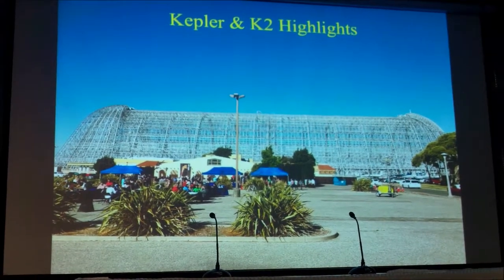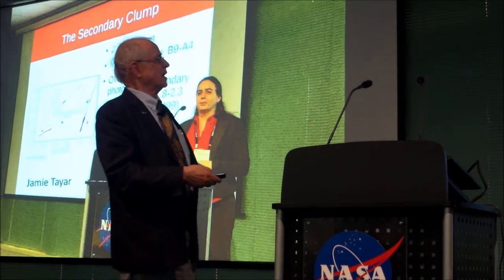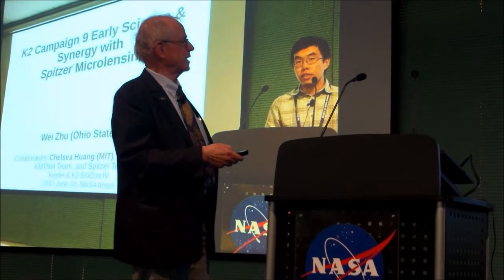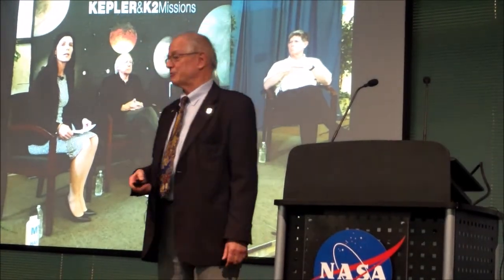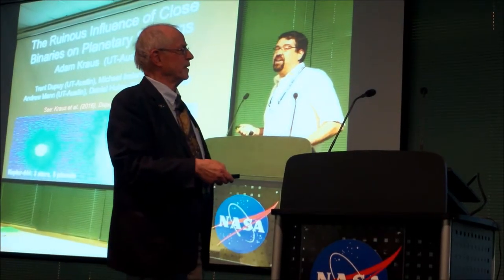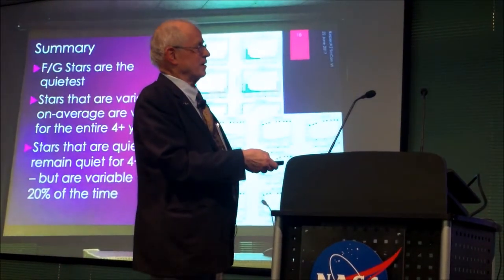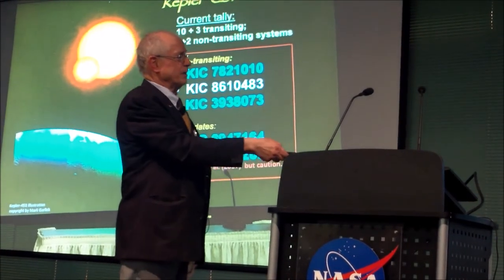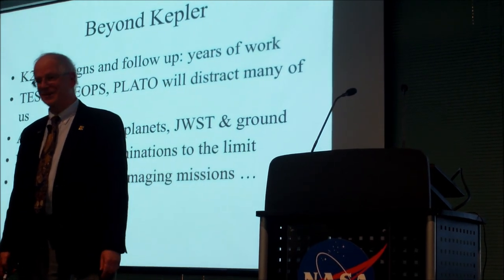Kepler Science Conference Review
David Latham was paying attention all week at the Kepler Science conference at NASA Ames